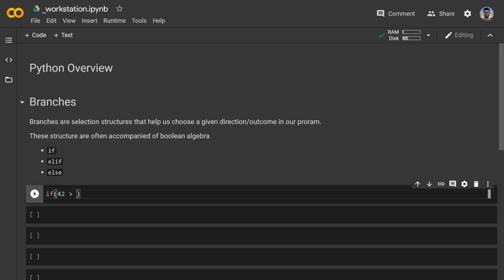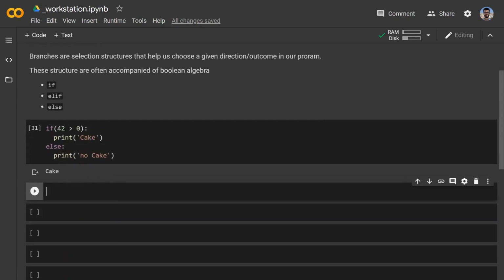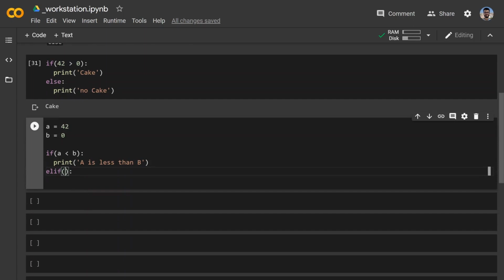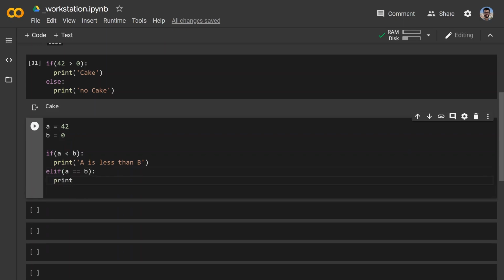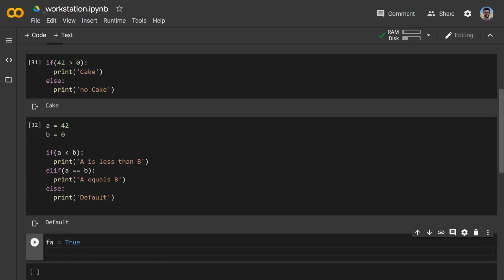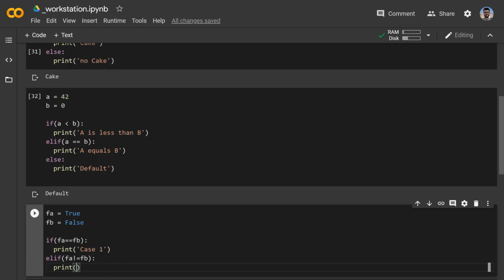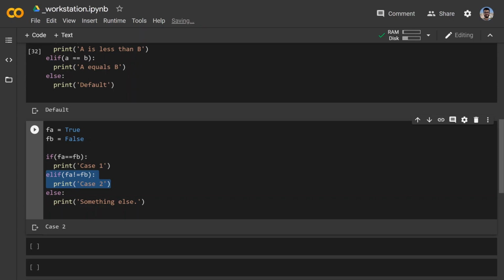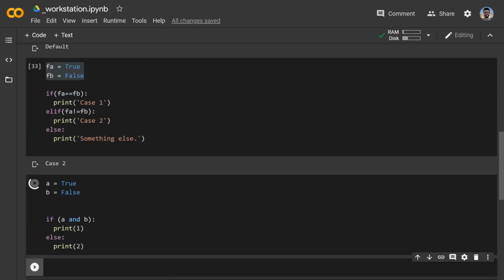Python Basics 01 - 07/10 Branching if/else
*This Video is about branching and conditional statements with if/else.*